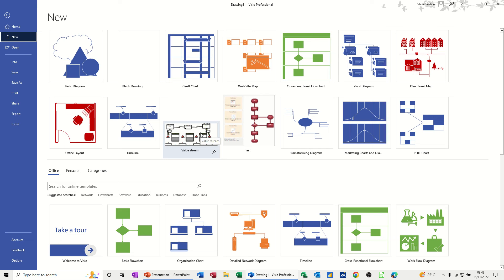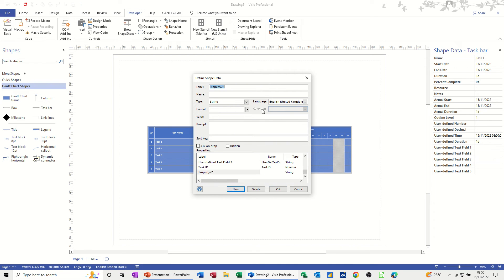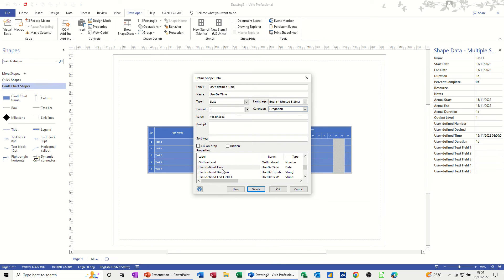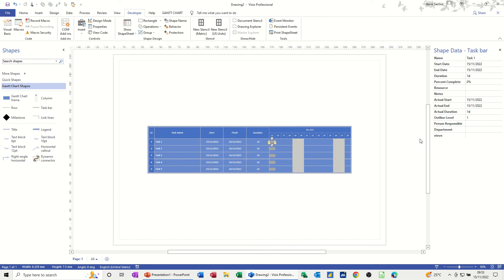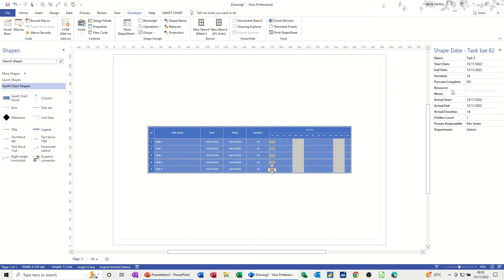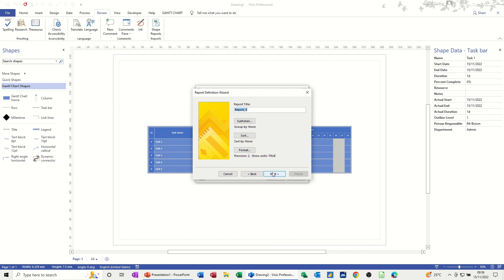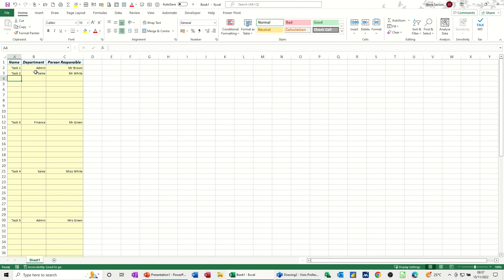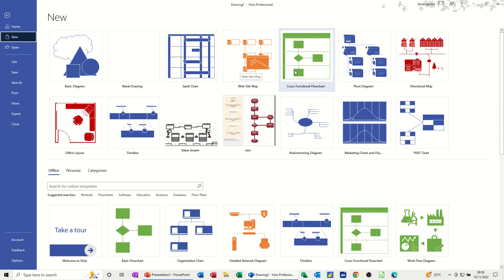Unlock the power of Microsoft Visio for database management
This is a Microsoft Visio tutorial covering, how to use Visio as a database. The tutor starts off by creating a simple Gantt chart. The tutor then explains how the Shape data feature works. The tutor covers how to edit the shape data for multiple shapes. The tutor then uses a default report to send the shape data into Excel. The tutor then creates a new report and adds some modified fields to the report and sends the data into Excel. this is a Microsoft Visio tutorial. Use Visio as a database. How to use Microsoft Visio as a database.